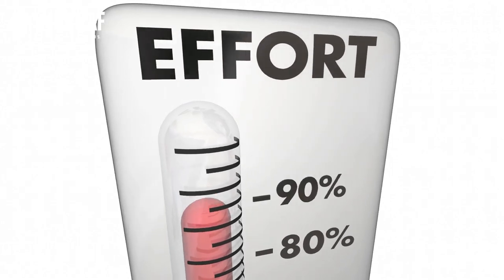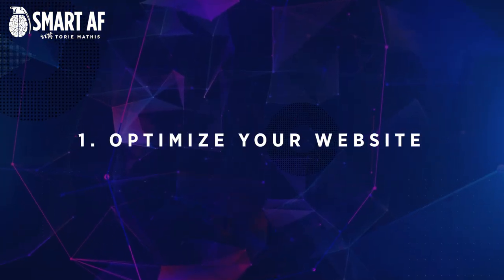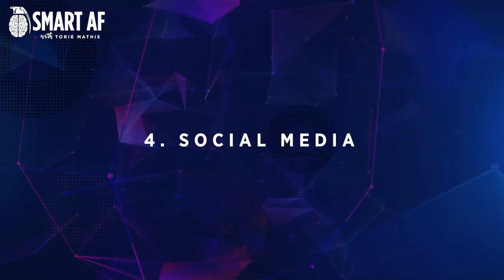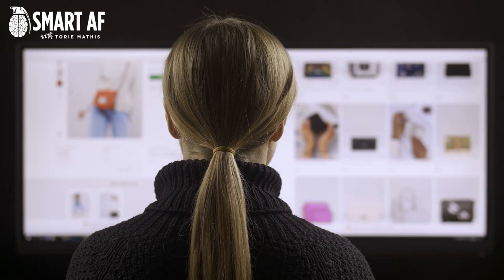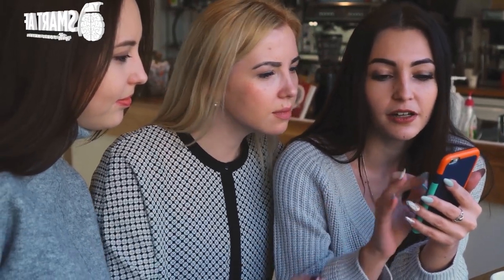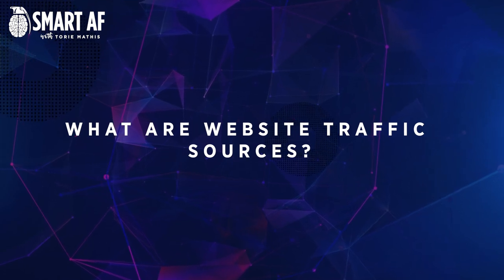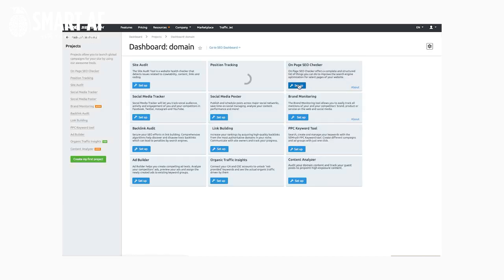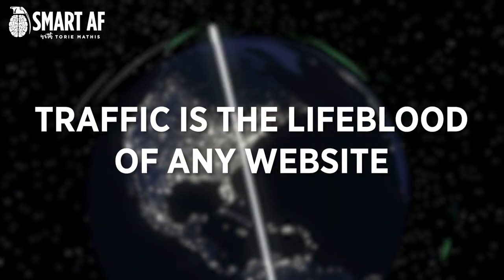How to get Traffic to Your Website - 11 Ways to Increase Website Traffic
Are you struggling to increase traffic to your website? In this video, I'll share 11 effective ways to boost website traffic and the best tools to measure your success. Plus, I'll busts some common myths about website traffic.

In this video, we cover:
- 11 techniques to increase website traffic
- The importance of measuring website traffic
- Different sources of website traffic
- Tools to help measure website traffic
- Myths about website traffic

Let's dive into 11 ways to get more traffic to your website.

✅ ABOUT ME
Hi, I’m Torie! Local Business owner, Army Veteran, digital marketing coach, and the creator of SMART Marketing - a foolproof system that helps business owners to efficiently market their small business. 😳

Did you know you don't need crazy tech skills, buckets of cash, or dedicated staff to market your business? In fact, you don't even need a lot of time. What you need is to be SMART! Let's get SMART!

CHAPTERS
00:00:00 - Introduction to website traffic importance
00:01:02 - 11 ways to increase website traffic
00:06:28 - How to measure website traffic
00:07:46 - Tools for increasing website traffic
00:09:24 - Busting website traffic myths
00:10:43 - Conclusion and call to action

Torie Mathis, digital marketing coach, entrepreneur, Army veteran, and local marketing agency owner.